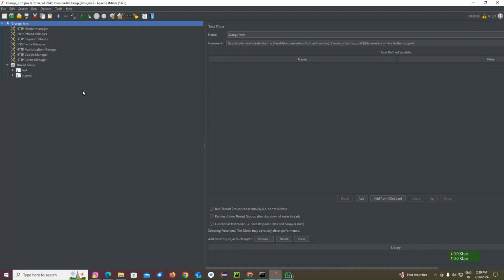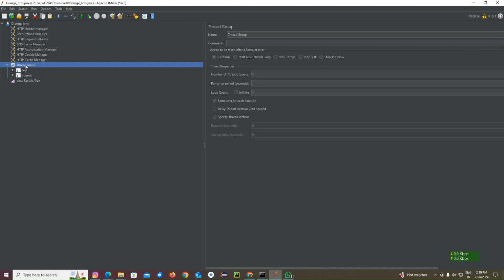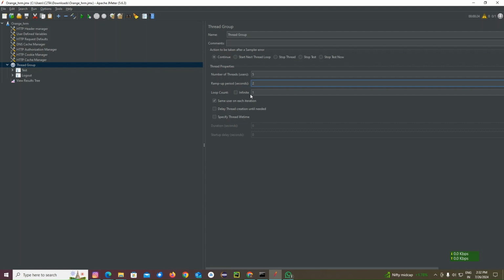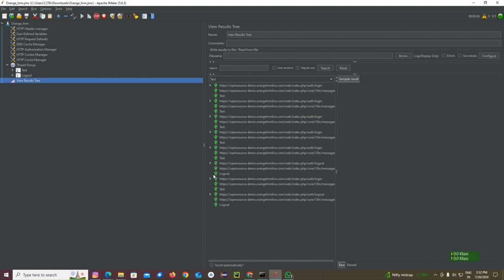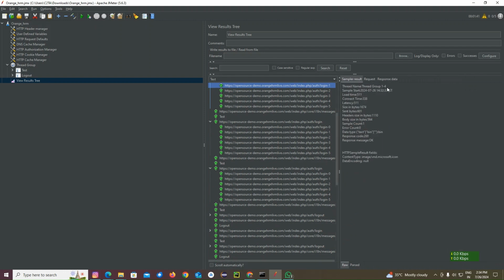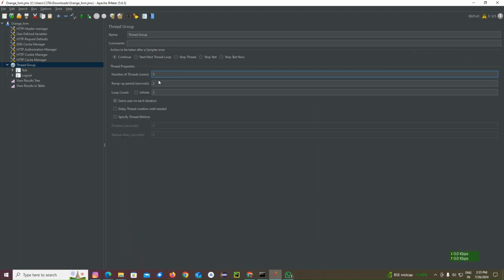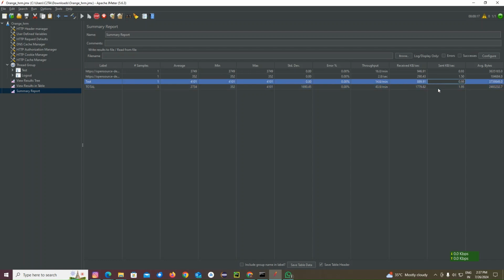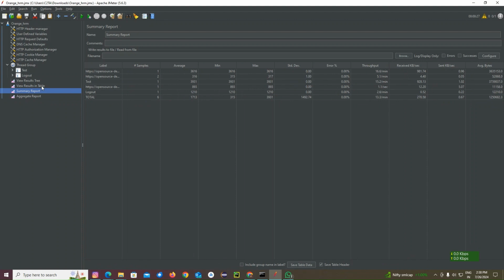Performance Testing -Jmeter - Listeners| Part 3 | JS Testing Academy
CHANNEL: @jstestingacademy